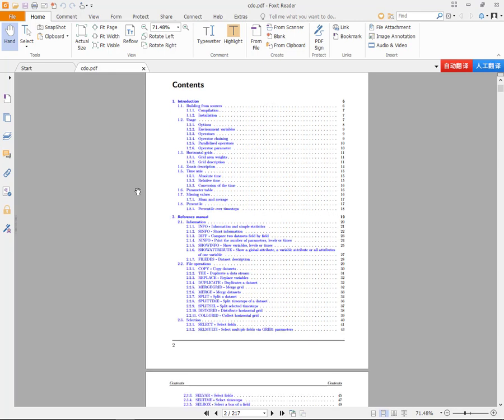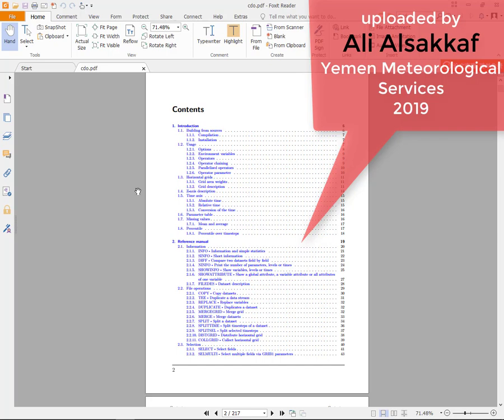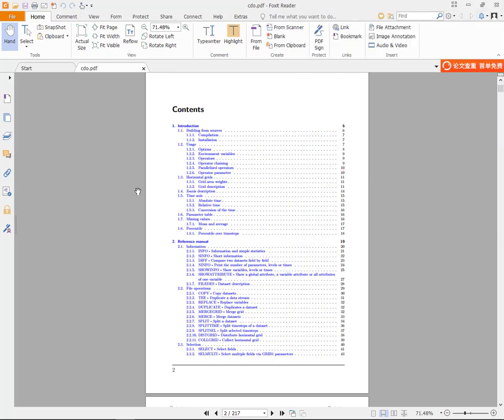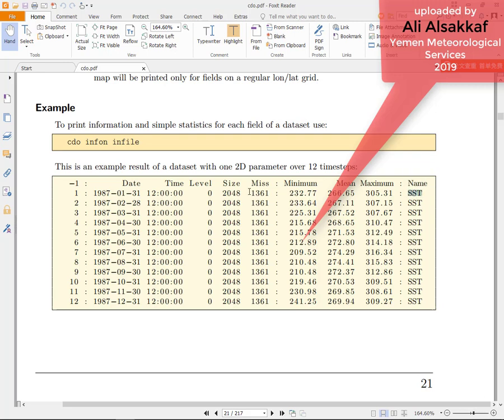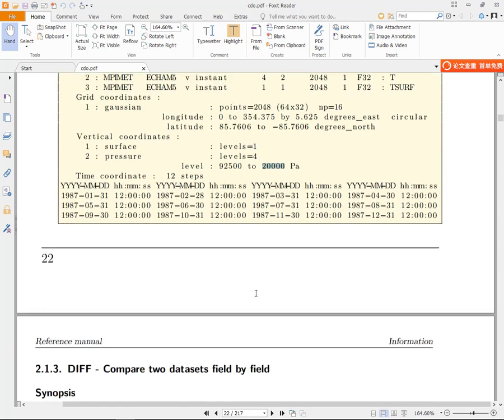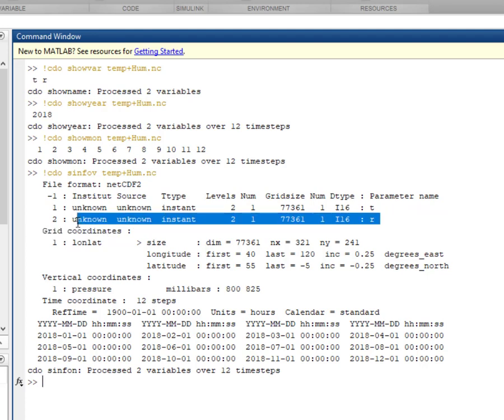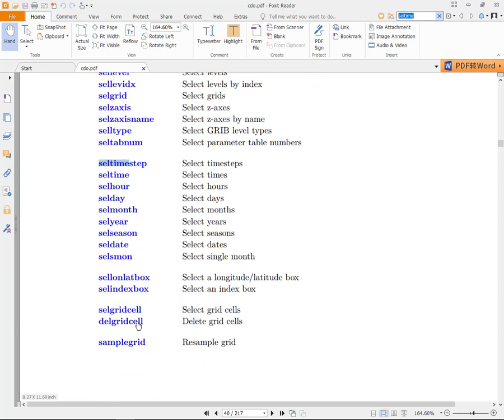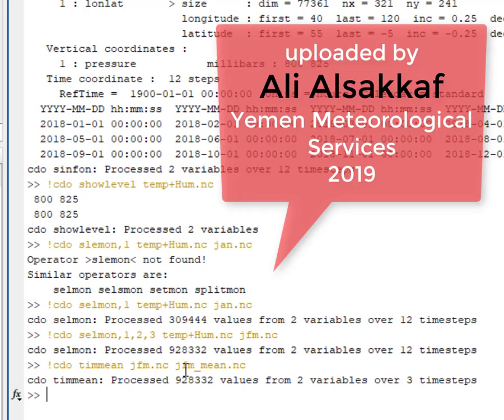CDO (Climate Data Operators) practical tutorial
How to process/modify ur meteorological/atmospheric dataset using this great Climate Data Operators CDO operators,,